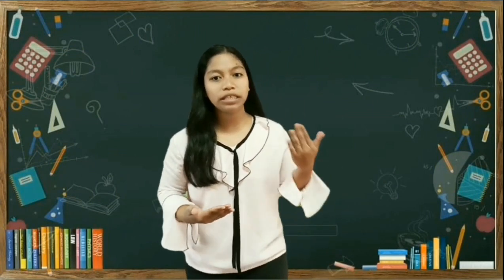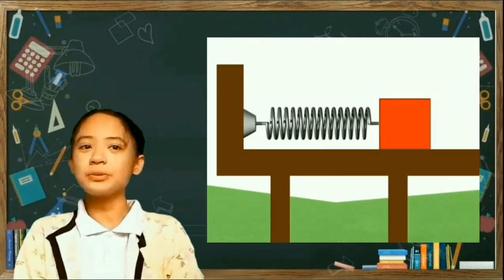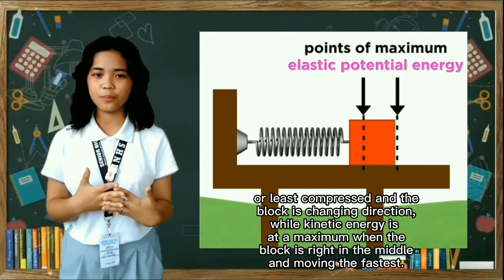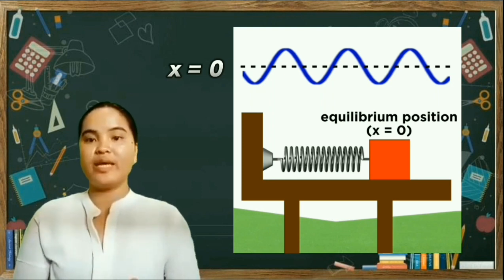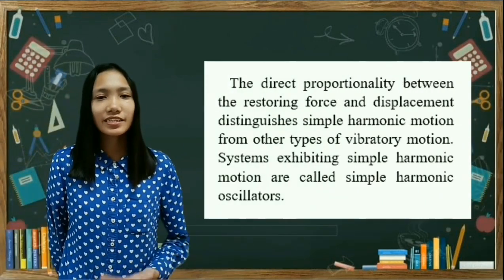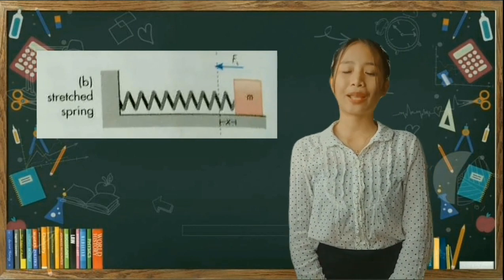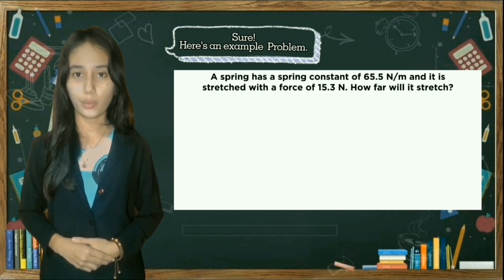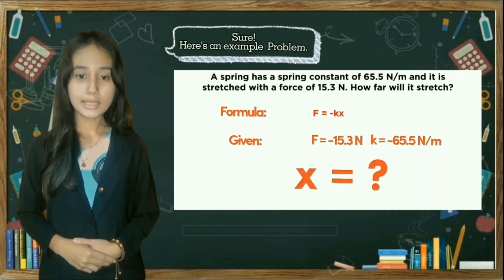G12 Gen Physics1 Simple Harmonic Motion